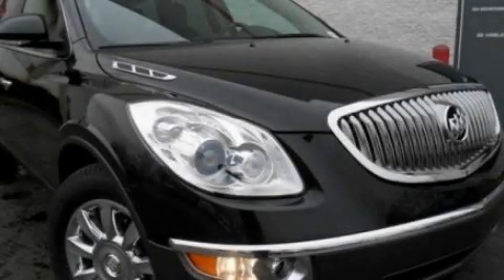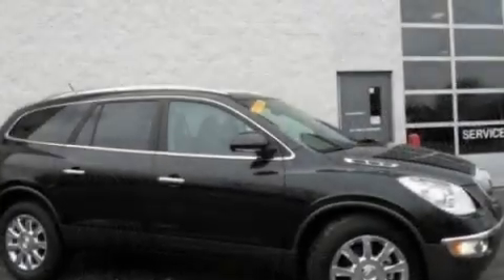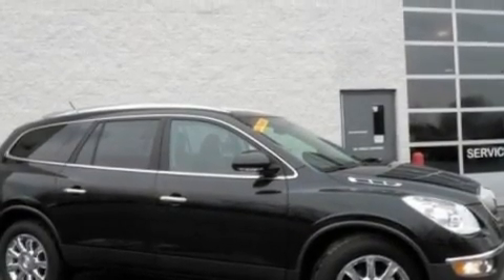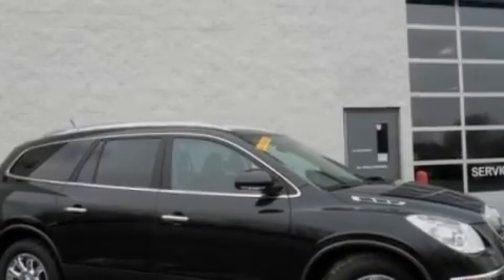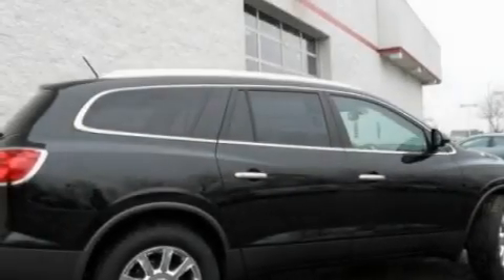2011 Buick Enclave IL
Year : 2011
 Make : Buick
 Model : Enclave
 Engine : 3.6L V6
 Trans . : Automatic
 Exterior : Black
 Miles : 66
 Interior : Black
 Anthony Pontiac GMC Buick
 7725 Grand Ave
  , IL 60031